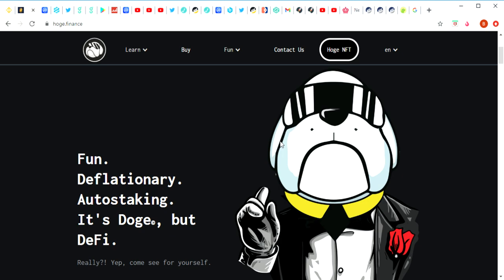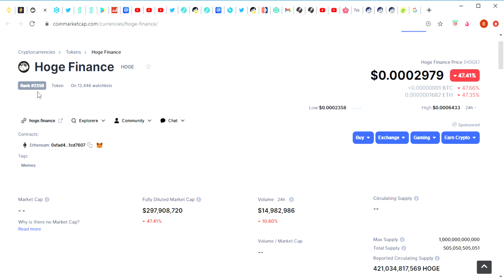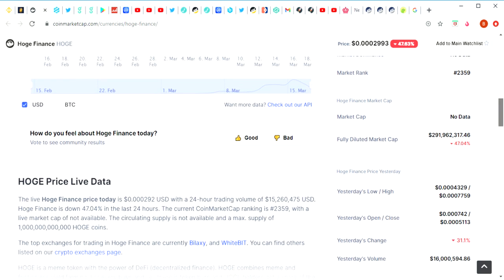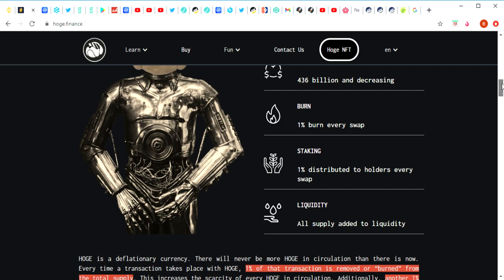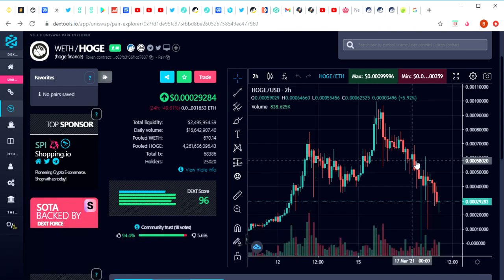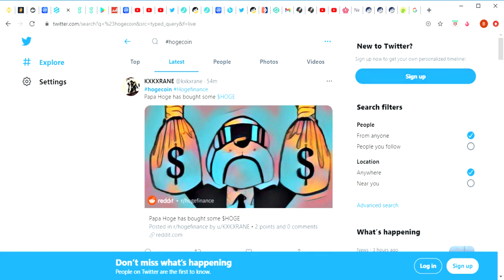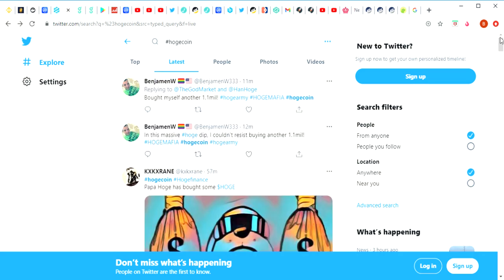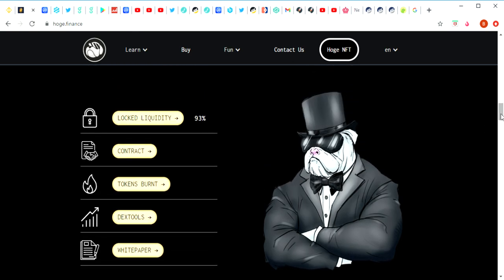Elon Musk's New Favourite Meme Coin? Hoge Finance! Its Doge Coin but Defi! Introduction to it.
Could this be Elon Musks new favourite Meme Coin? We know he loves dogs and memes as stated by him. Here's a brand new Altcoin Gem that ticks both those boxes and is fun.

If you found this video helpful please send us a tip! Here is our Bitcoin Wallet address. Only send BTC here: 1A9HcwW3E5Pq8QB2kQ5s8qxWRGfiZJoH8g

Australia: Buy ETN & DENT on Coinspot - Use my link for $10 worth of Bitcoin for free!

Earn Passive Income with your bitcoin:

Earn Passive Income with Cashfx.

New Top Passive Income Platform QubitTech. Crypto currency AI bot earning up to 25% Monthly on autopilot.

Opened Worldwide. Bitcoin deposit required.

CFX - Cash Forex Group
That group which pumped Dogecoin 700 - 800% is back with a new group. They are offering positions for a limited time.

Dent​ Coin
Space X
Mobile World Congress